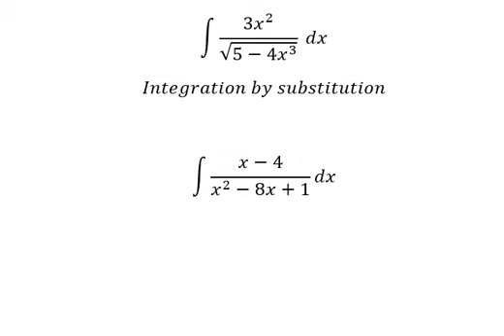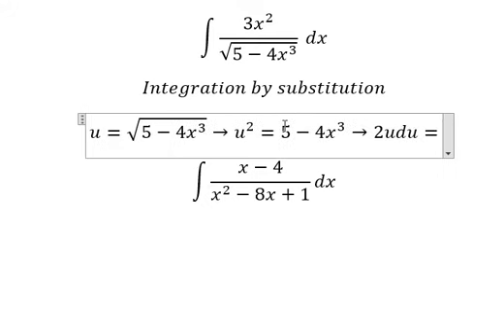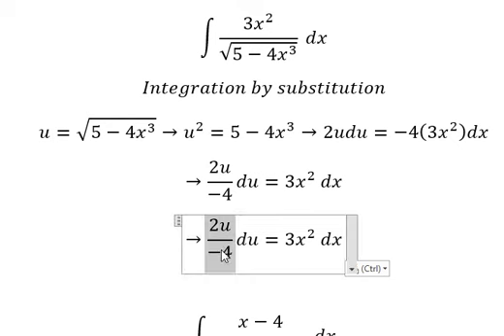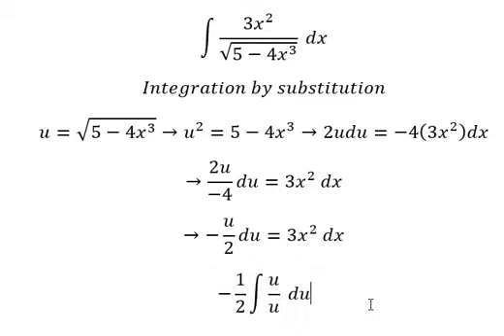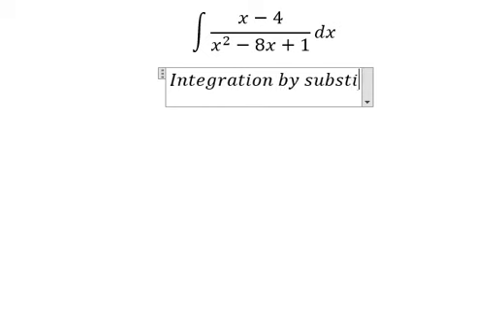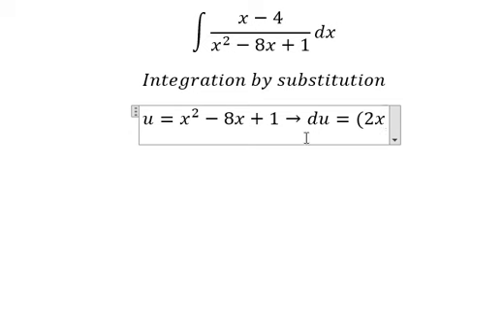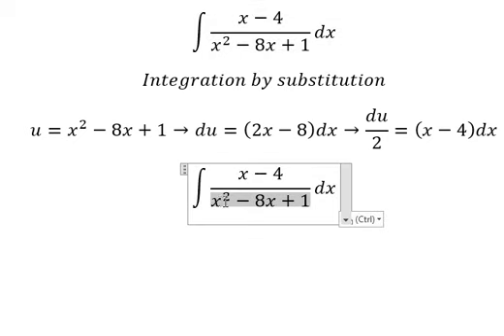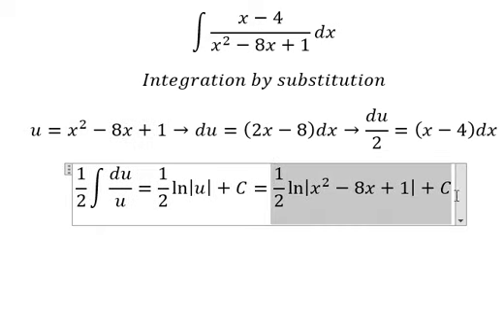Calculus Help: Integral ∫ (3x^2)/√(5-4x^3 ) dx, ∫ (x-4)/(x^2-8x+1) dx - Integration by substitution